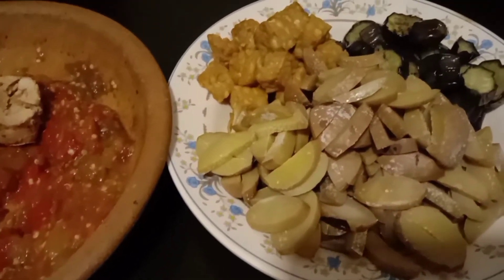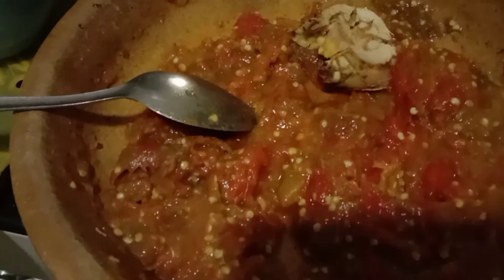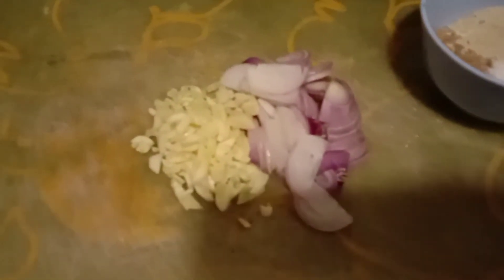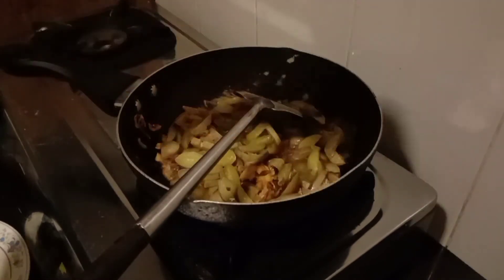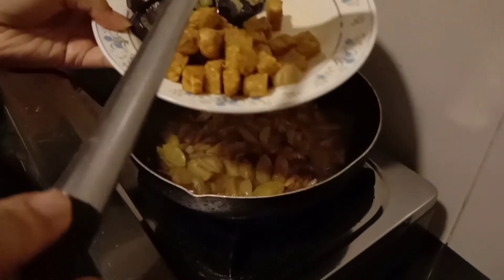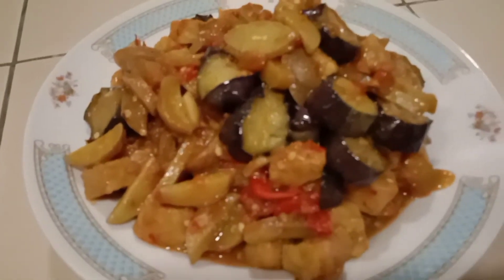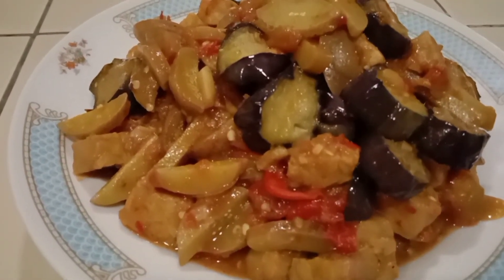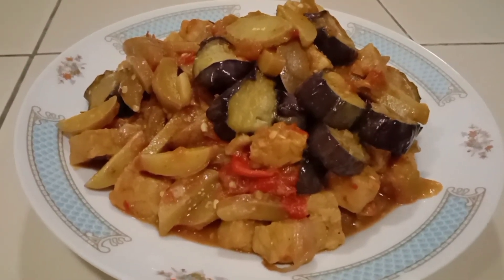sambal jengkol & terong // menu buka puasa // ramadhan 1442 H //tkw brunei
masak sambal jengkol dan terong. pedas  gurih gaess...
selamat berbuka puasa sedulurrr